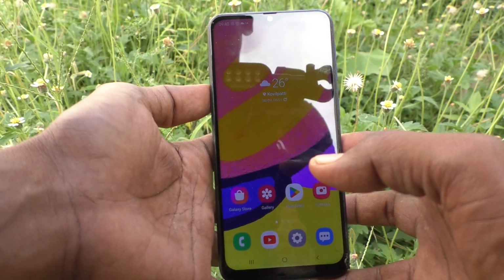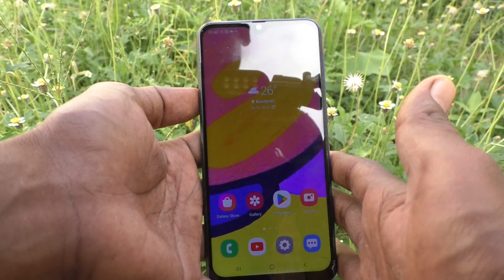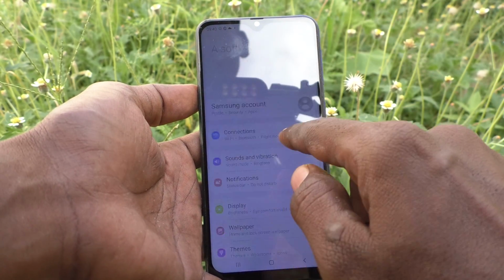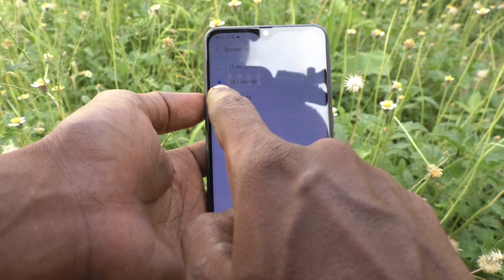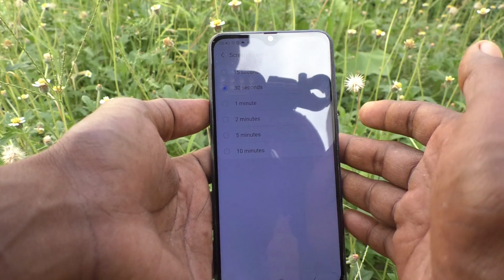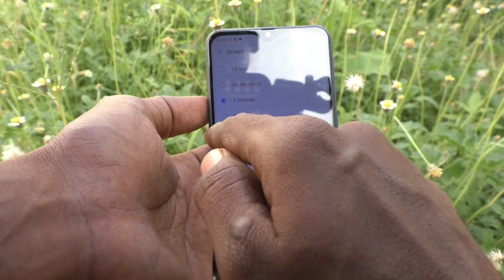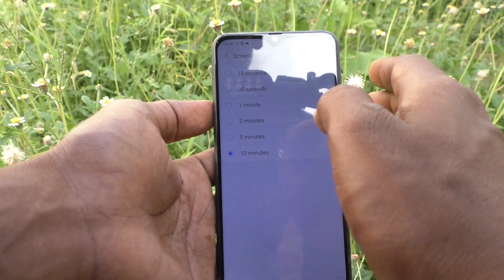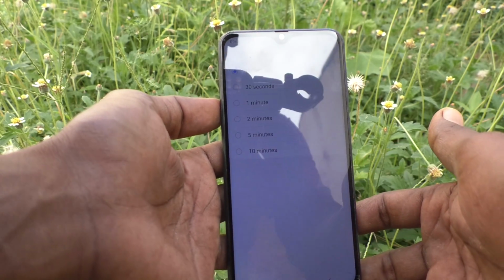How to change screen timeout in Samsung Galaxy F62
Samsung Galaxy F62 screen timeout change settings: Learn here How to change screen timeout in Samsung Galaxy F62 smartphone.